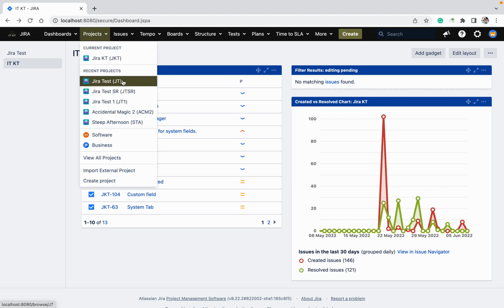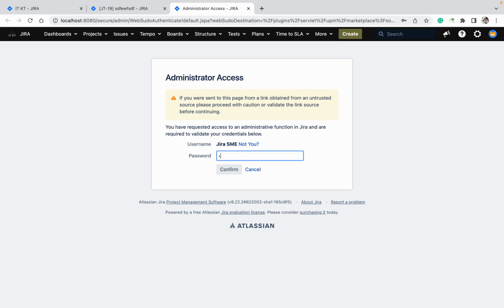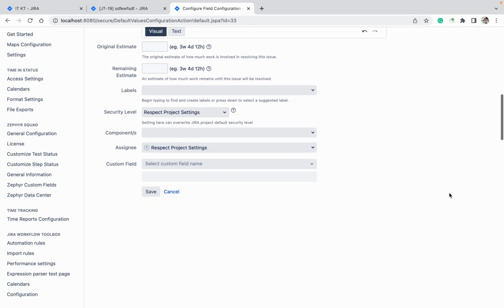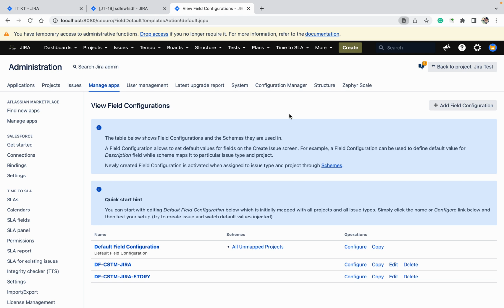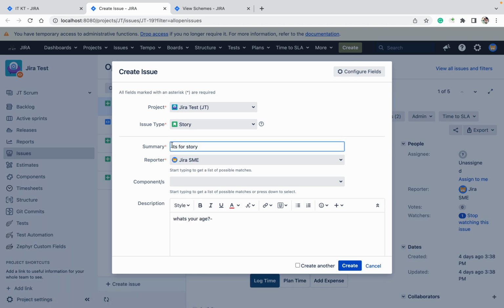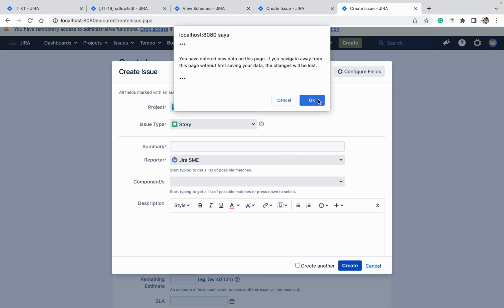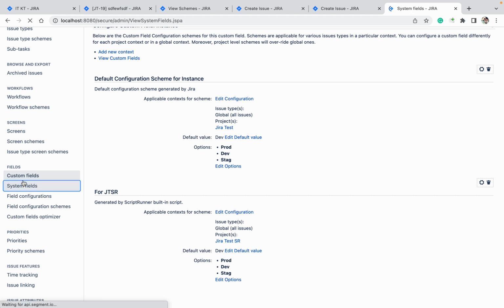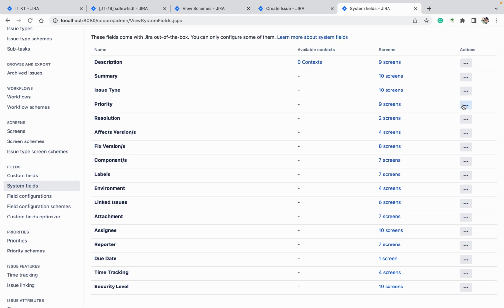How to provide the default value for system field in Jira? | Default value for different issue type?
How to provide the default value for the system field in Jira?
How to provide different values to different issue types in the same project?